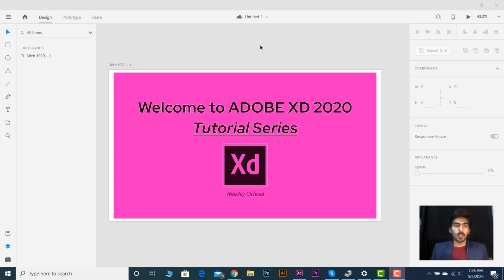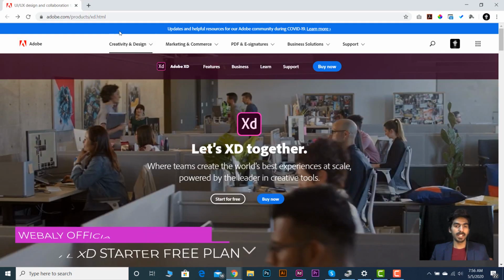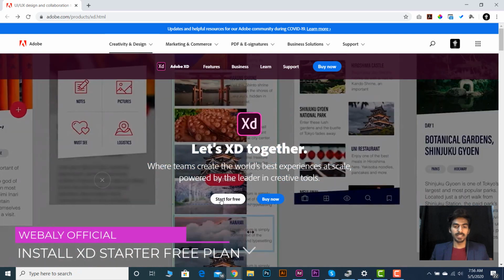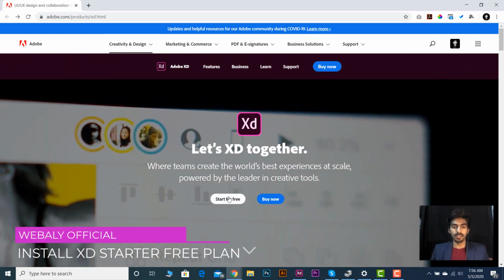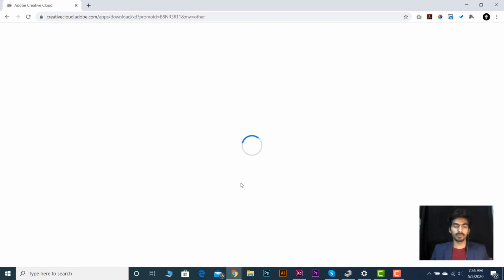Introduction of Adobe XD | What is Adobe XD? and How to install Free Plan | ADOBE XD 2020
So here is the #1 tutorial for the ADOBE XD 2020 tutorial series.
- In this we have a brief introduction of :
What is Adobe XD 2020?
What are the three main things in ADOBE XD?
How you can install the starter plan for free?
What are the system requirements?

If you guys have any question, go and put up in the comments and i will try to answer you all.

In the later series, there will be so many knowledge about the ADOBE XD 2020.

SYSTEM REQUIREMENTS:
-Windows Fall Creators Update
-Version 1709 or Later
-4GB RAM
-64-bit OS

I will try to share all my knowledge and all the TIPS and TRICKS , and features of ADOBE XD